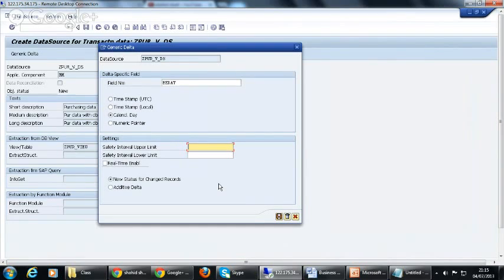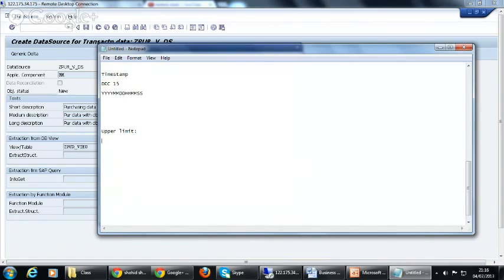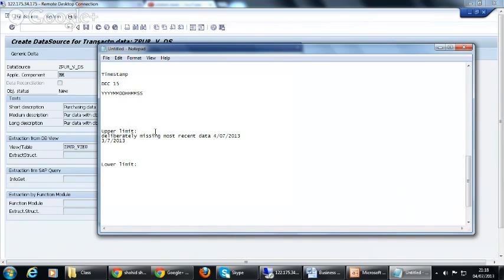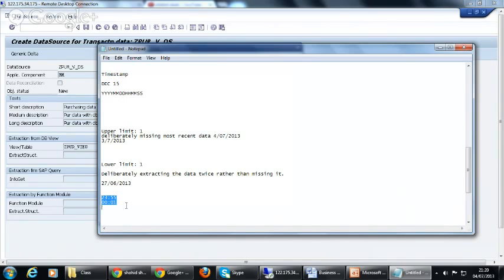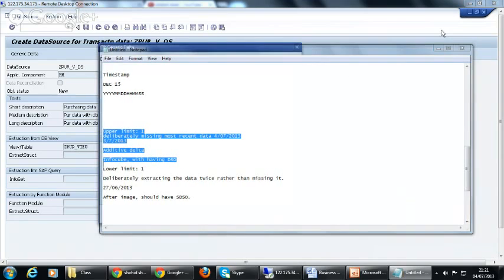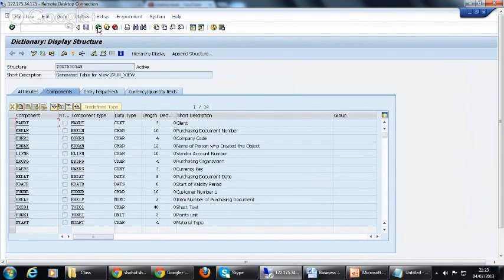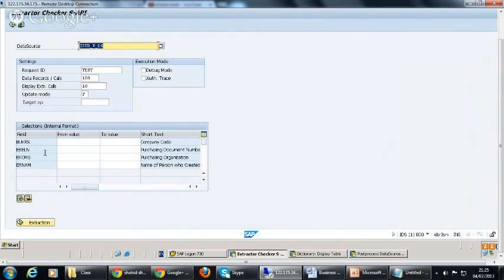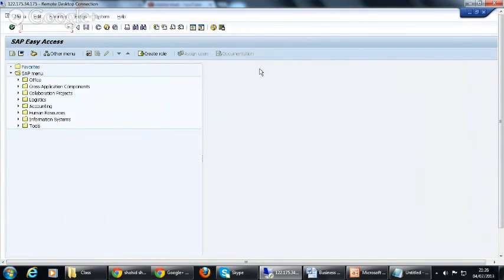SAP BI - Generic DS based on View Part4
SAP BI - Generic DS based on View